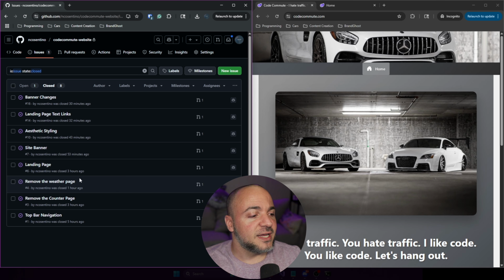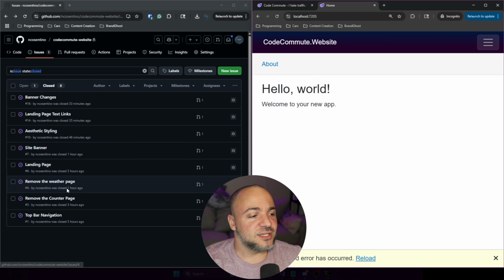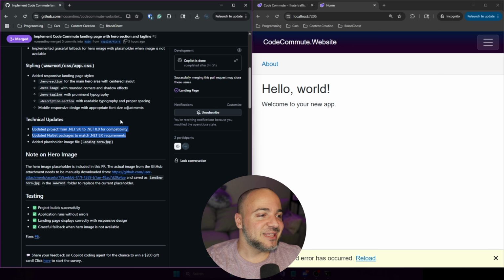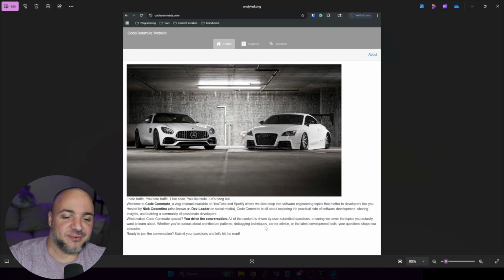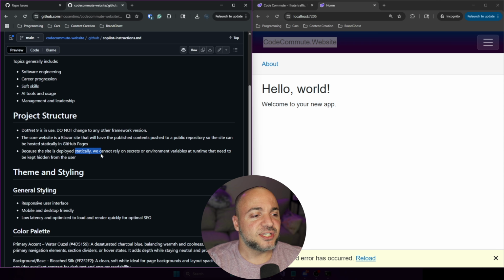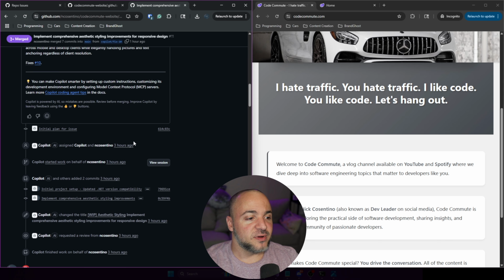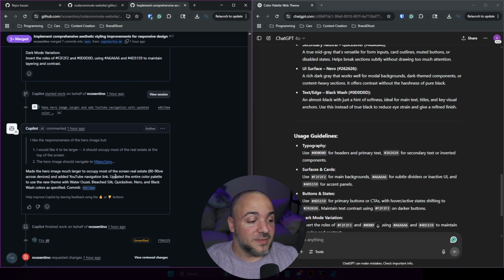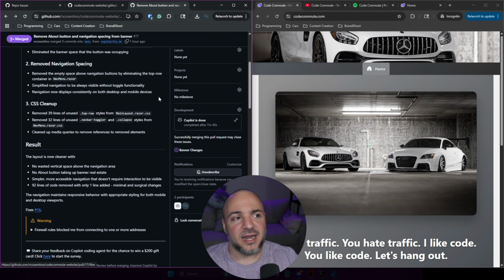Can Copilot REALLY Build My Blazor Website for Me?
The Code Commute website was deployed with the help of ChatGPT, but can I vibe code my way out of the sample Blazor project into a website that looks semi-respectable?

Let's see if GitHub Copilot can save the day as we continue to vibe code!

Timestamps
0:00 - Intro
1:00 - AI Tools
1:55 - Top Bar Navigation
4:25 - Remove Old Pages
6:26 - Landing Page and Banner
13:40 - Copilot Instructions
16:08 - Styling
23:14 - Landing Page Links
24:38 - Banner Changes
25:38 - What's Next